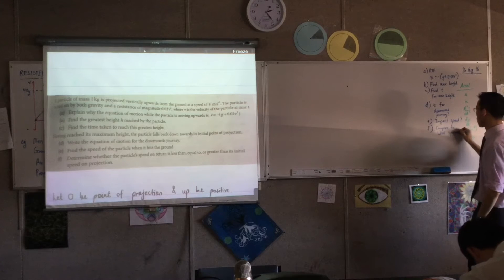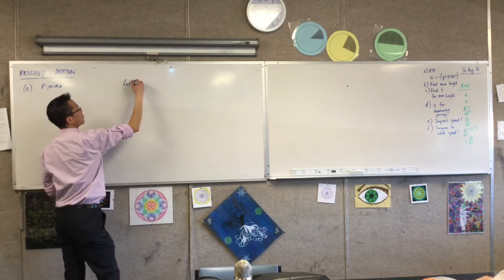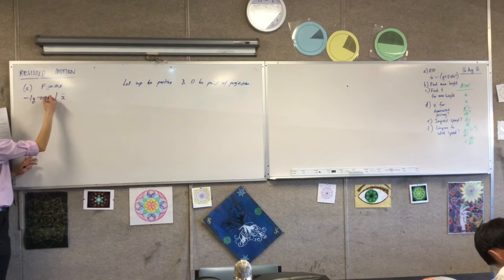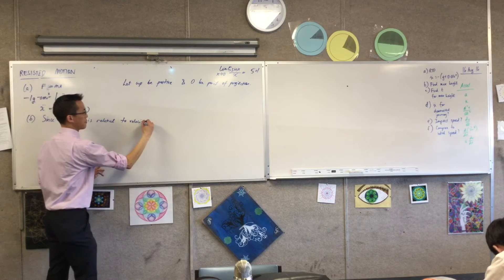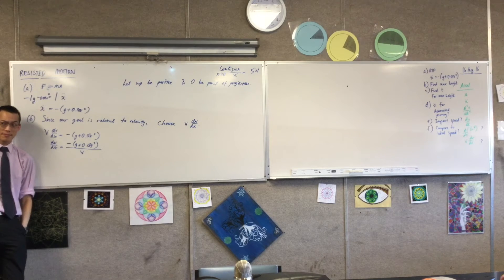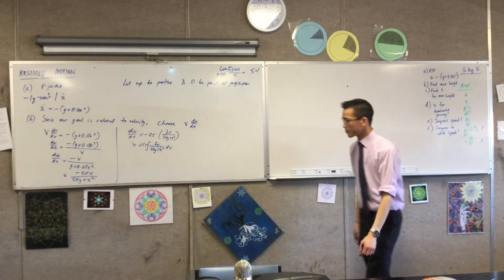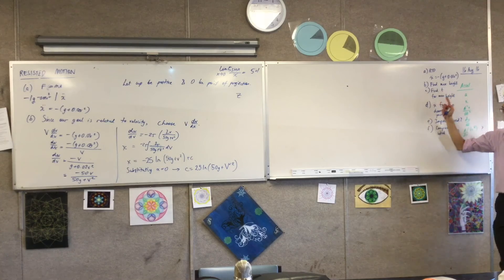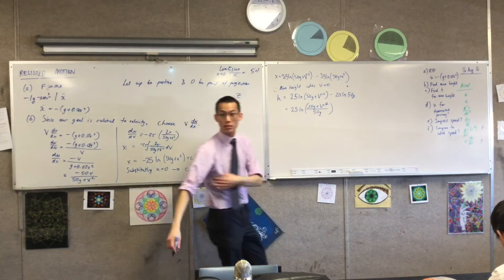Resisted Motion - Harder Example (1 of 2: Maximum Height)